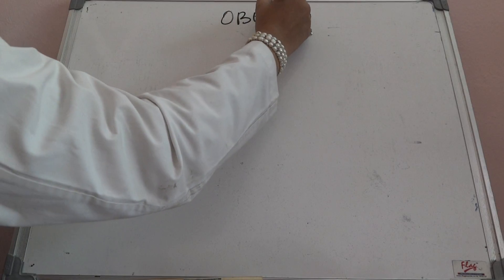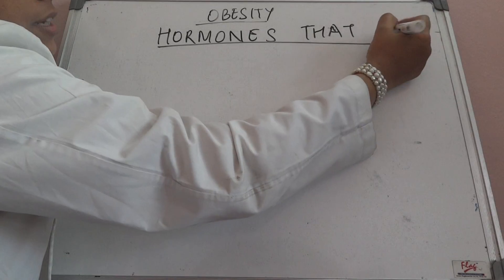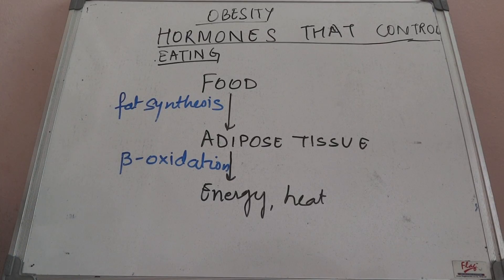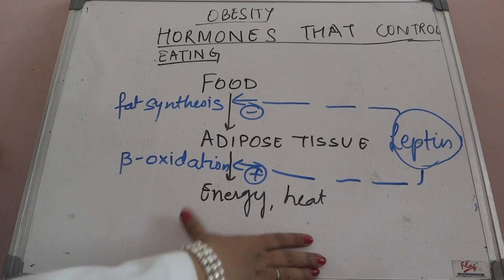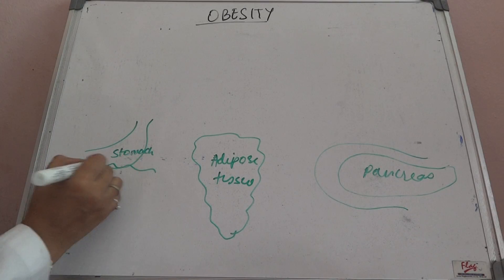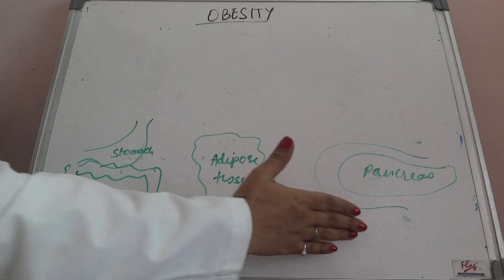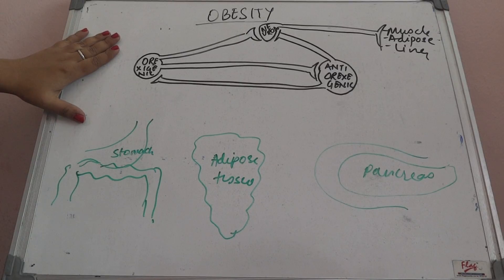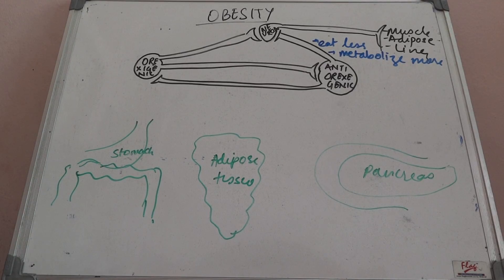Biochemistry Of Obesity